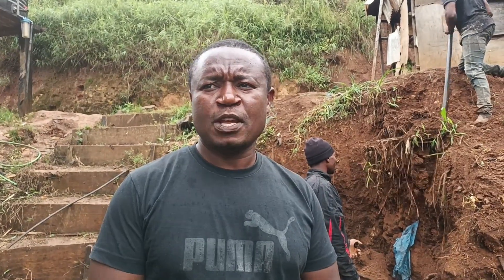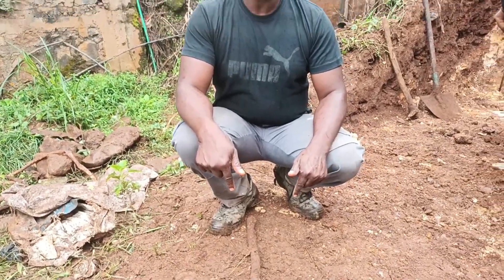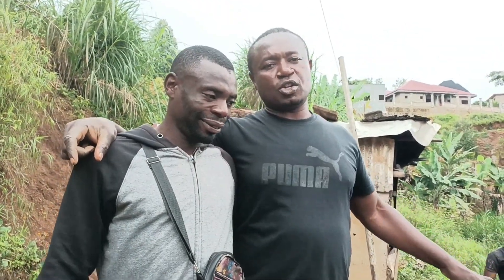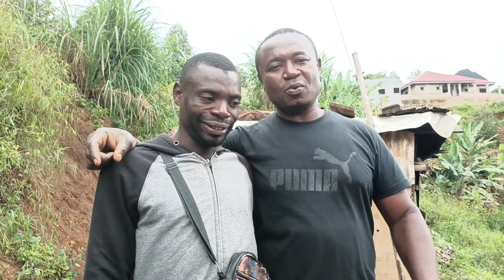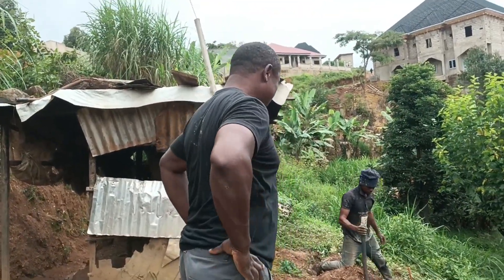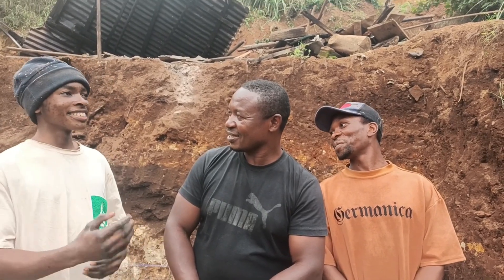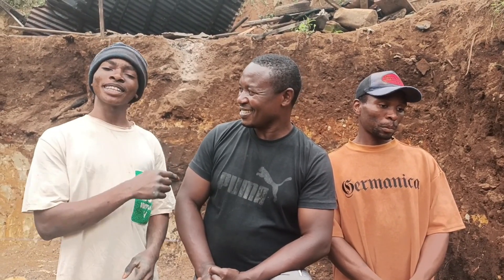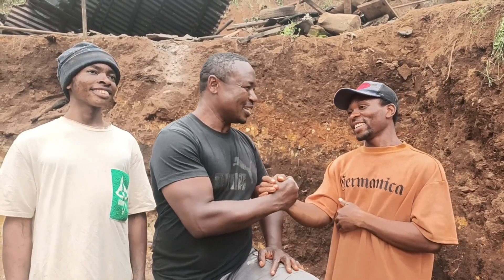Construction Of A 12m Giant Water Tower At My Eco-village: Episode 2